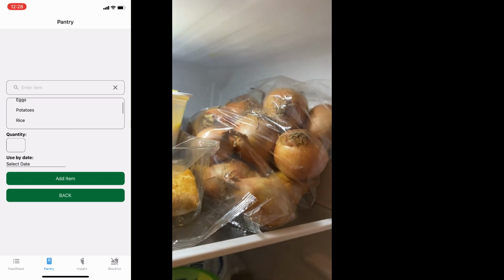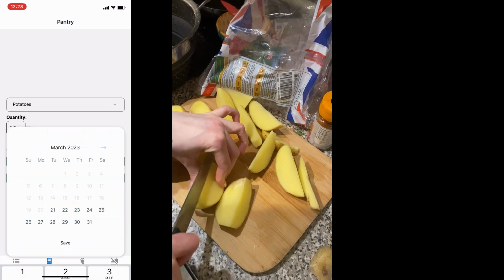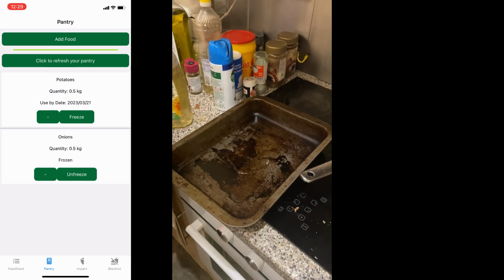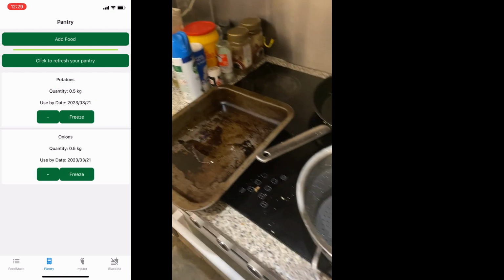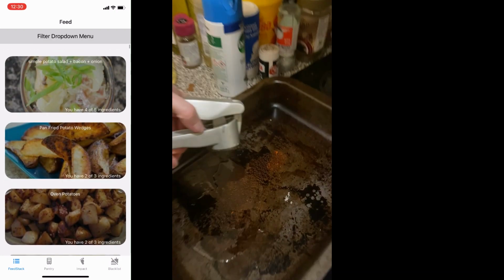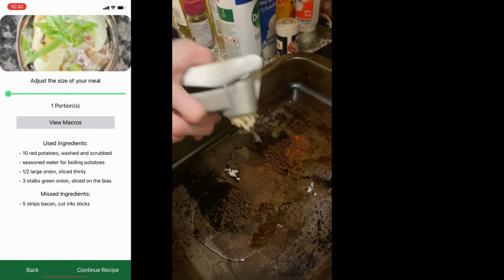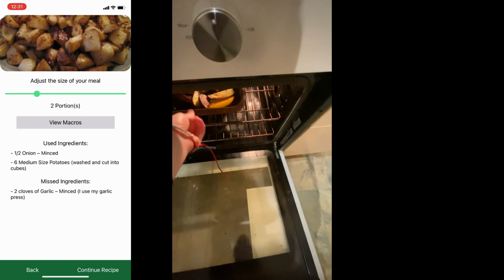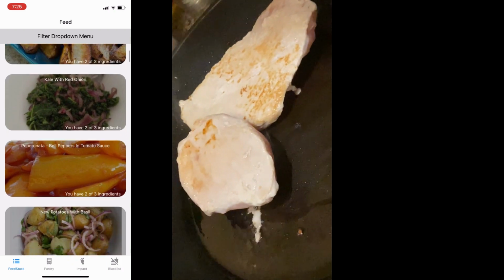ReciMe System Demo Presentation with Voice-over